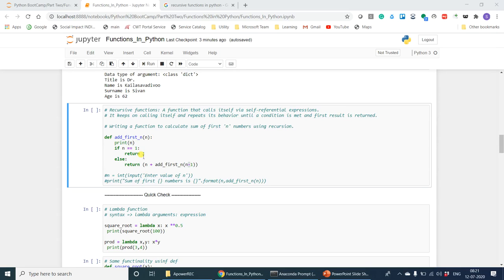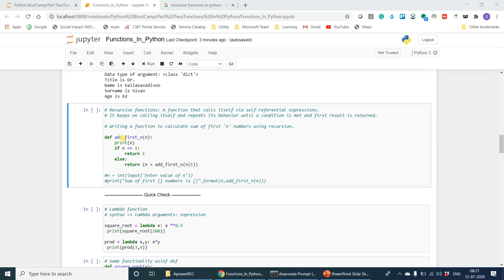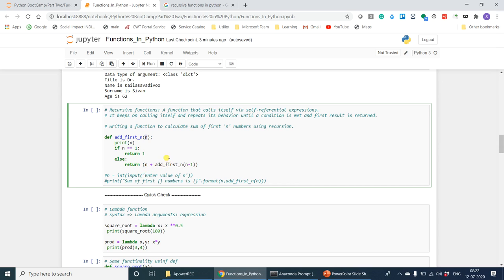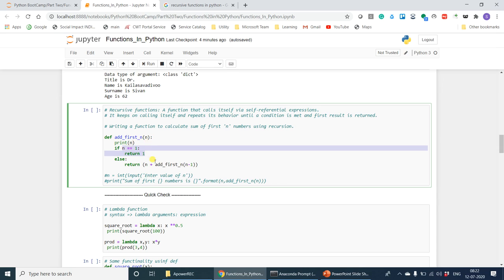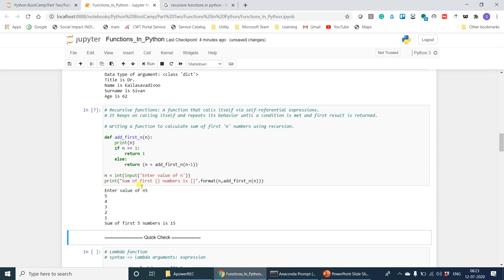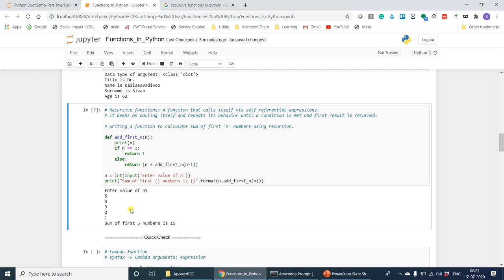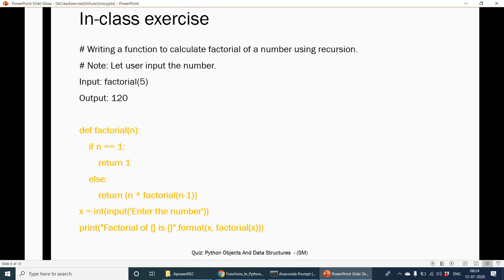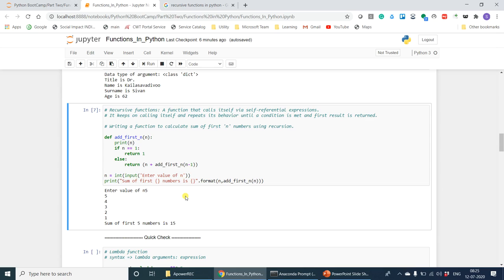11.5: Python Bootcamp for Beginners: Recursion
In this video, we will learn recursive functions.